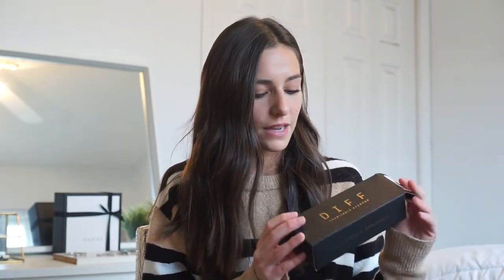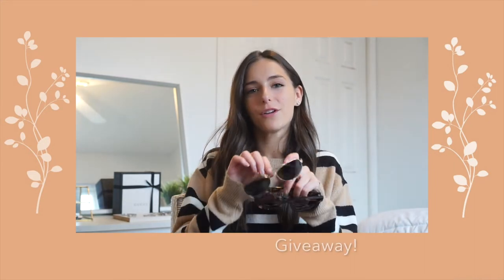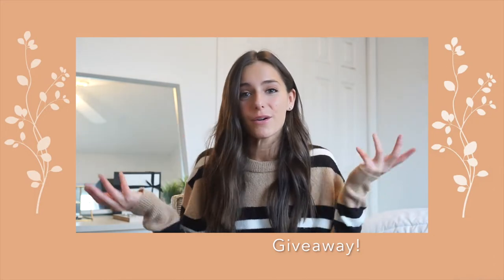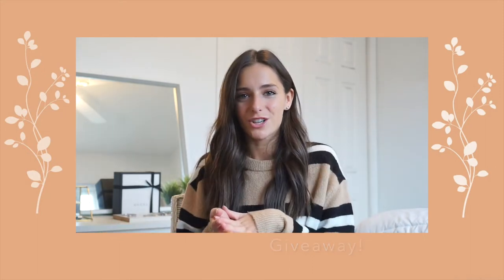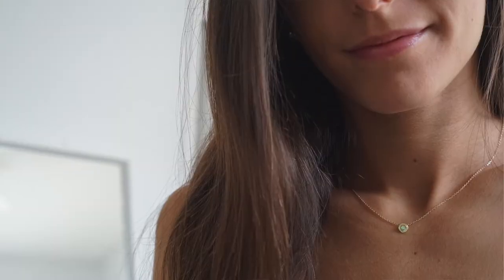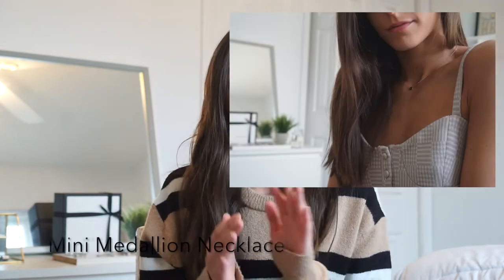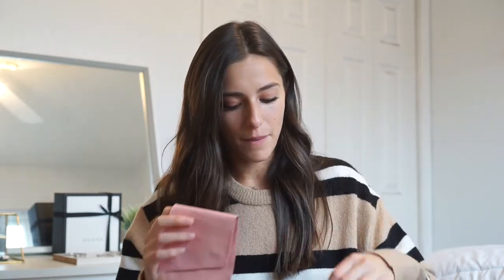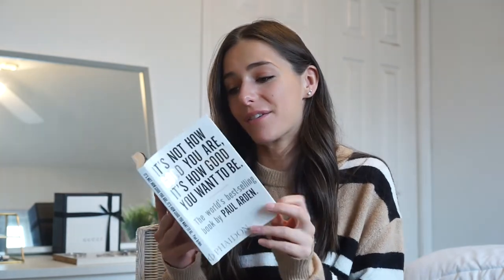Fall Favorites! Diff Eyewear, Jewelry, & More | Carly Medico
I have so many amazing products I love recently!! So here they are! All Linked Below :)

^ Travel Guides, Acting & Modeling Work, Blog, & More!

DIFF EYEWEAR
Get $25.00 off through November 20th with "CARLYM'"
Black NOVA Pair -

CASELY PHONE CASES
White Striped Case -

URBAN OUTFITTERS PERFUME

Lens I Film With↴